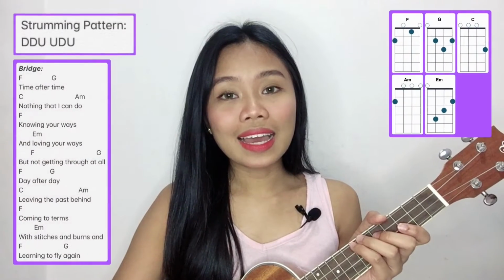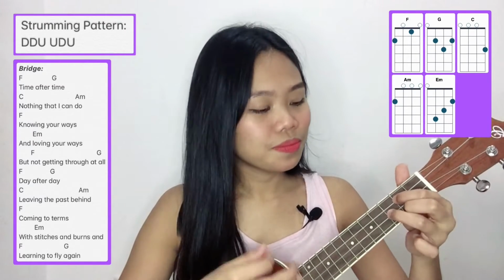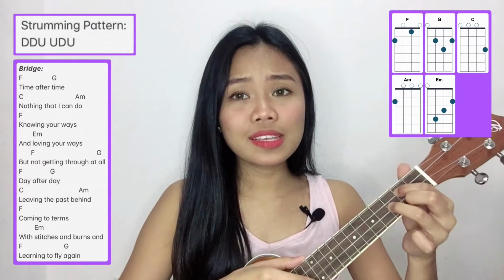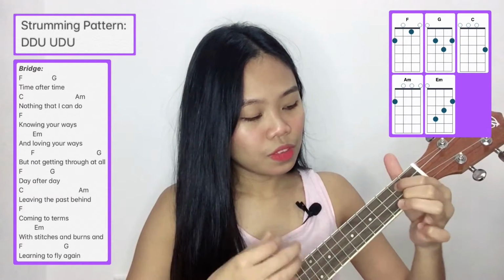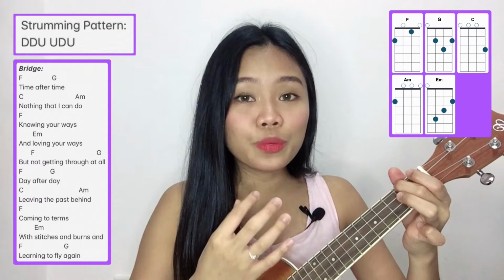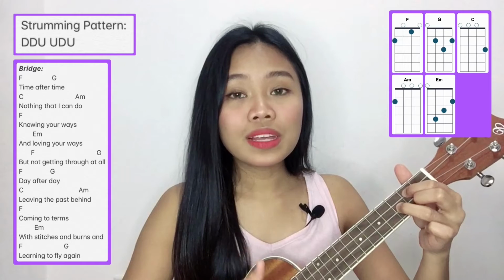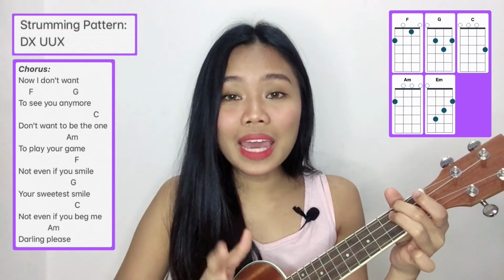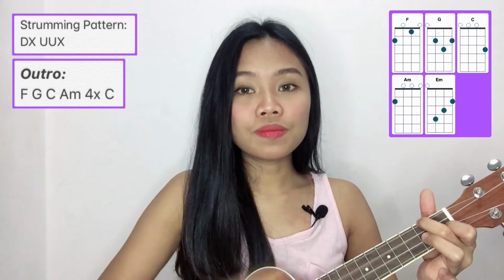Stitches and Burns by Fra lippo lippi | Ukulele Tutorial (Easy Way to play)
Lyrics & Chords:

Stitches And Burns
Intro:
F G C Am 2x

Verse 1:
F          G                      C
People say that I'm a fool
                    F
Well I don't know
F              G
At least I found out
             Am
What it takes to be strong
F        G                          C
I was dreaming all day long
                 F
A drifting cloud
F                         G
With eyes wide open
              Am
I would choose not to see

Chorus:
Now I don't want
     F                   G
To see you anymore
                                    C
Don't want to be the one
                       Am
To play your game
                           F
Not even if you smile
                         G
Your sweetest smile
                           C
Not even if you beg me
              Am
Darling please

Verse 2:
FF                G                       C
Say good morning to the world
                   F
I hope you like it
F                 G
Take good care of all those
Am
Things that we have
F               G                   C
I've been looking for a way
                   F
For to long now
F                 G
Seems like everything
           Am
Must come to an end

[Repeat Chorus 2x]

Bridge:
F                 G
Time after time
C                              Am
Nothing that I can do
F
Knowing your ways
        Em
And loving your ways
       F                                    G
But not getting through at all
F                G
Day after day
C                                Am
Leaving the past behind
F
Coming to terms
         Em
With stitches and burns and
F                        G
Learning to fly again

[Repeat Chorus 2x]

Outro:
F G C Am 4x C